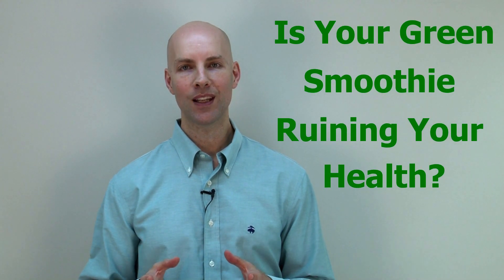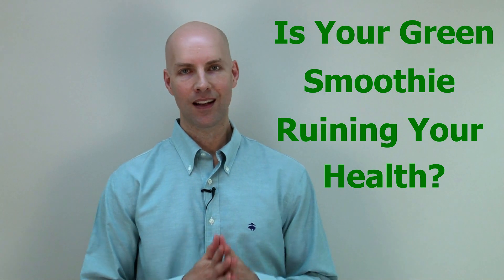What Are Oxalates?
In this video, Dr. Tom discusses Oxalates, what they are and the harm they can do to our bodies.

► Be sure to pick up a copy of Drs. Chaney’s bestselling books:
1833 Forest Dr Ste A
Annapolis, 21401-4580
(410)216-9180